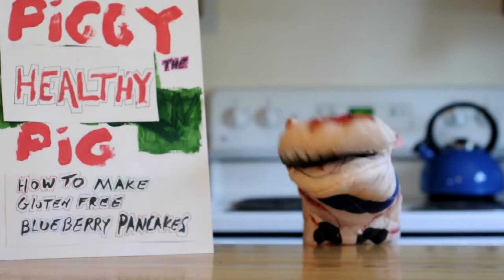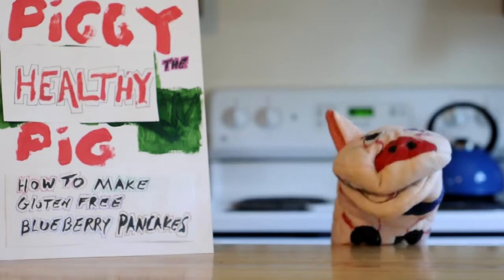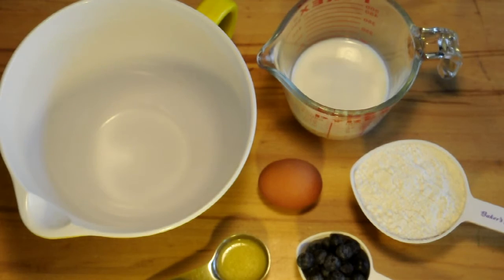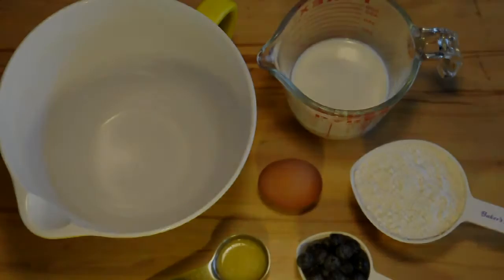Piggy Makes Gluten Free Pancakes